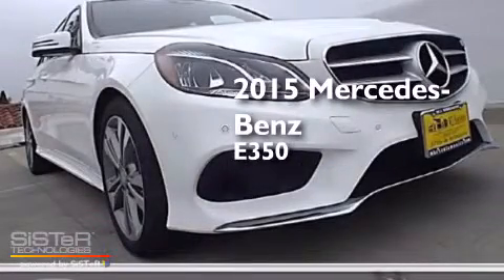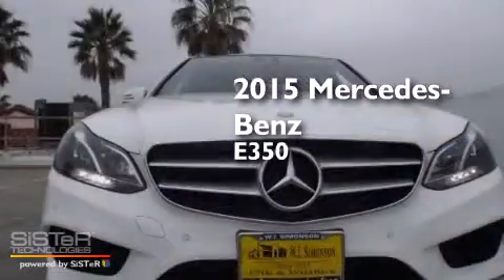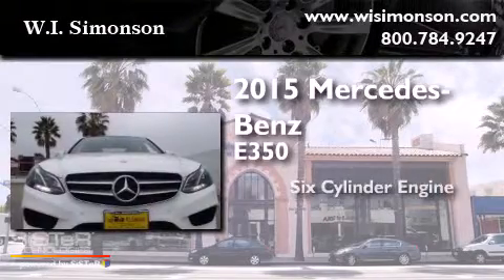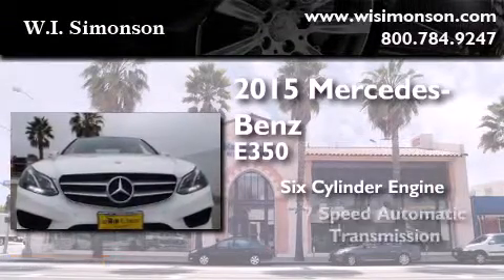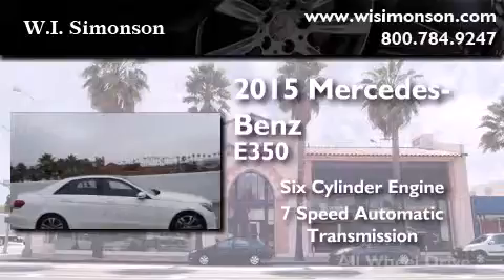2015 Mercedes-Benz E350 4MATIC Santa Monica CA 90403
We have been honored to serve the Santa Monica CA area , we promise that your experience at our dealership will exceed your expectations ! Year : 2015 Make : Mercedes-Benz Model : E350 Engine : 3.5L V-6 cyl Trans . : 7 speed automatic Exterior : Polar White Miles : 6 Interior : Black Stock : FB126363 W.I. Simonson 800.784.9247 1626 Wilshire Blvd Santa Monica , CA 90403